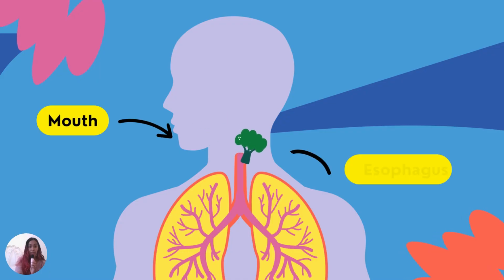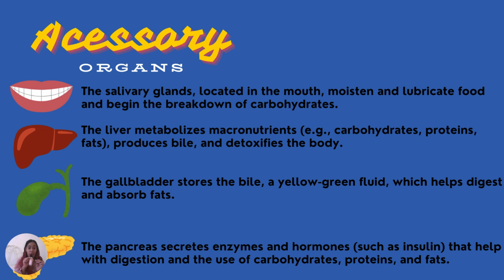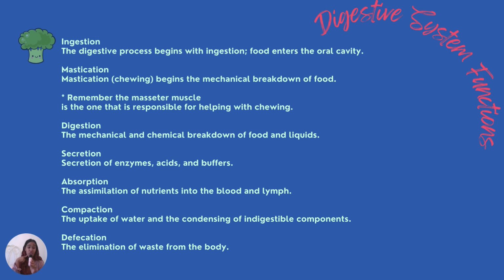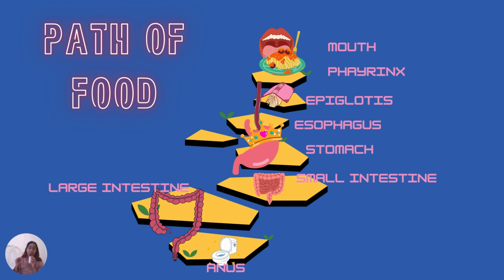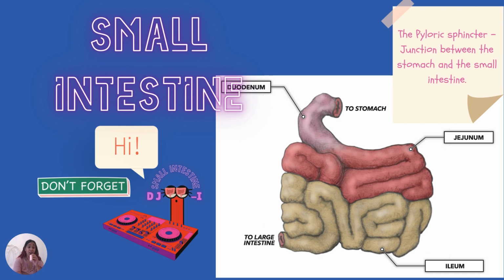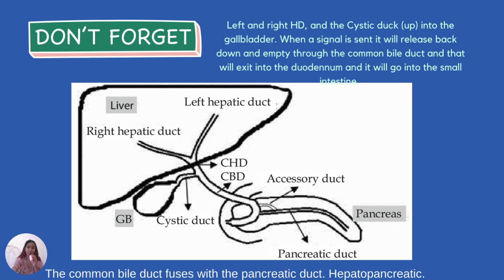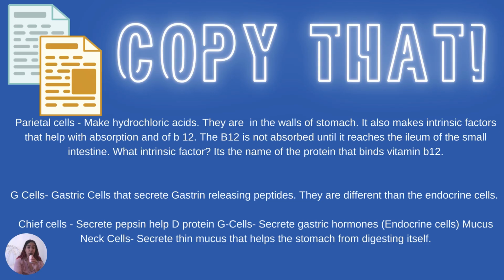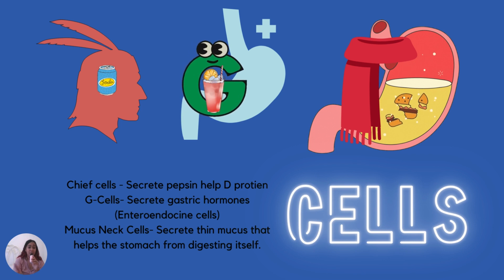WGU D313 AP II - Review Digestive System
Just a mom studying for AP II sharing with others hope it helps Y'all.